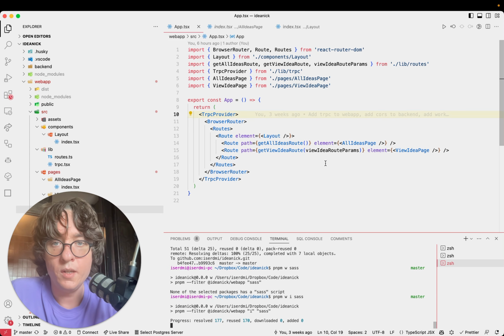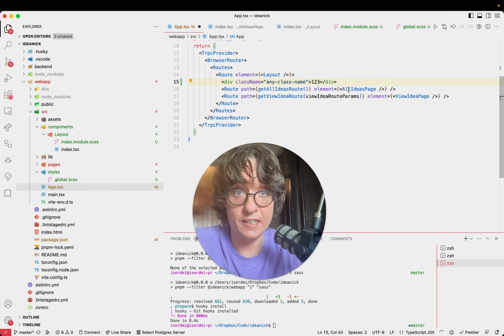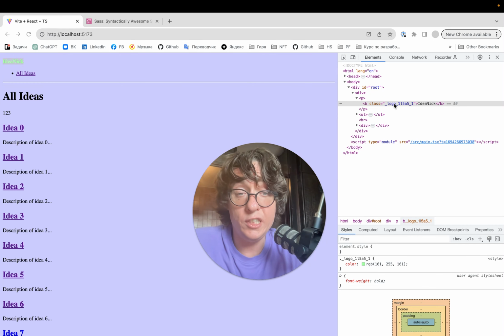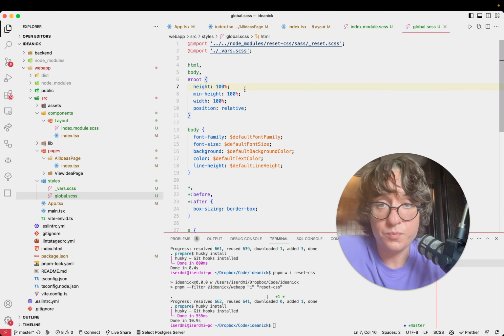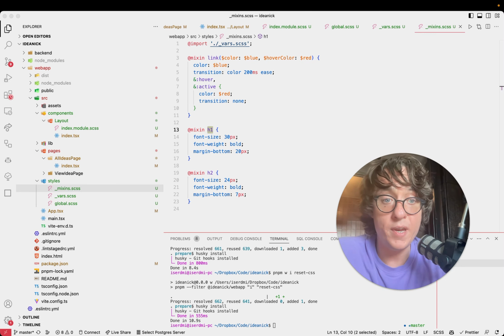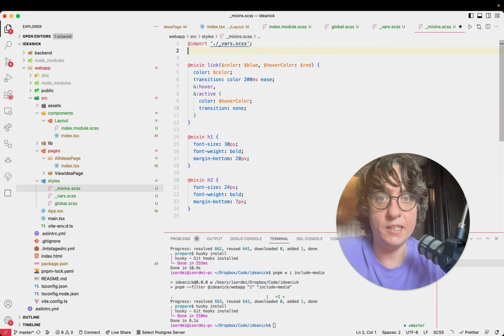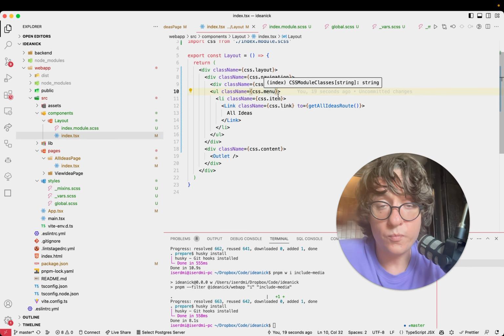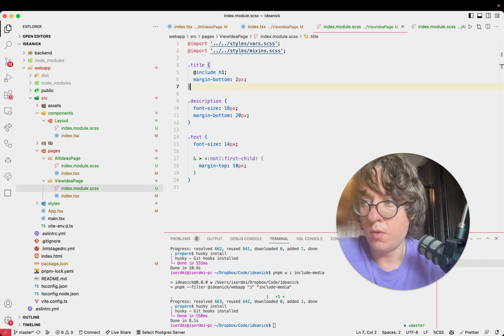Lesson 26. Adding CSS Styles with SCSS (TypeScript, Node.js, React)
We are diving into the world of modular CSS and learning to use the Sass preprocessor. This lesson will help avoid style stacking issues when integrating complex designs. It's a fundamental step toward professional frontend development!